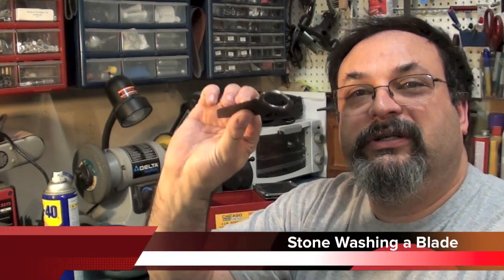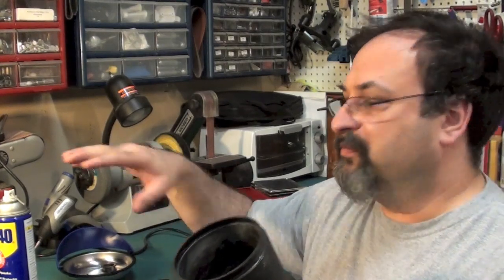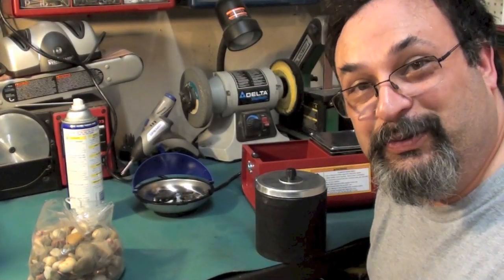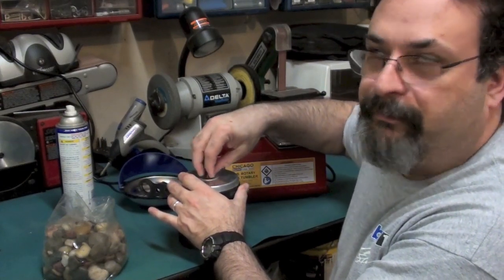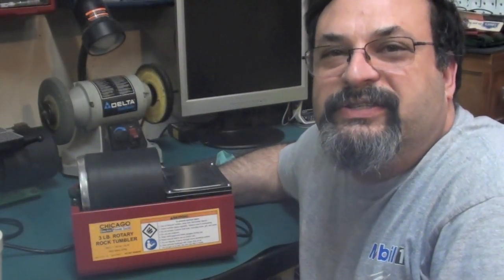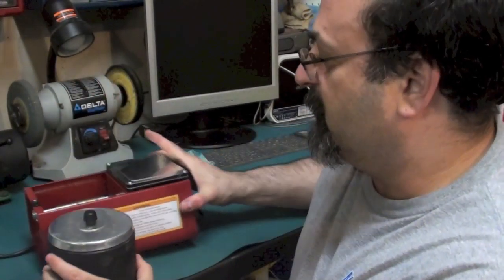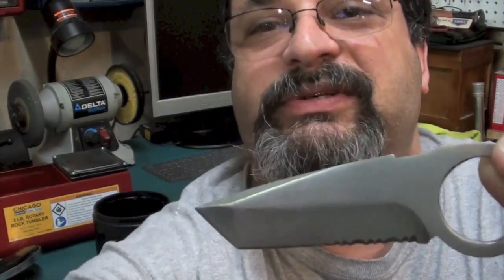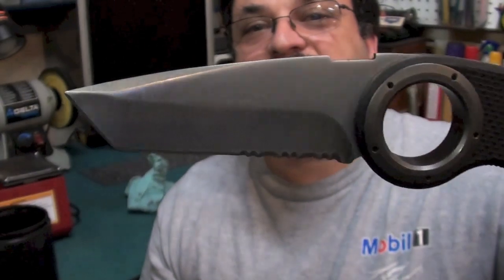Stone Washing a Blade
Stone washing a blade with a rock tumbler.